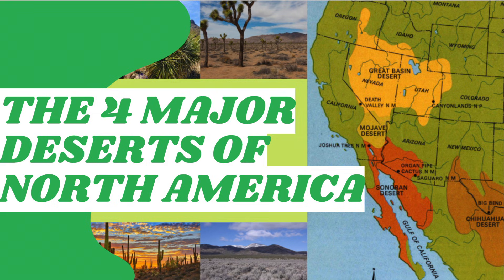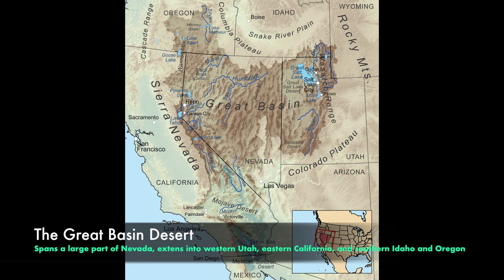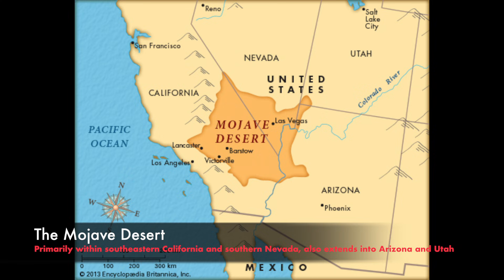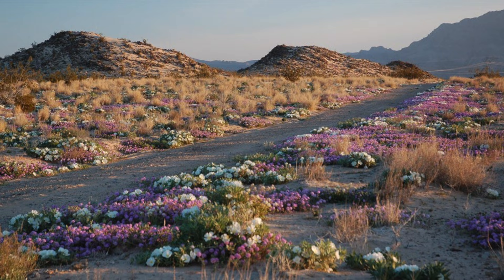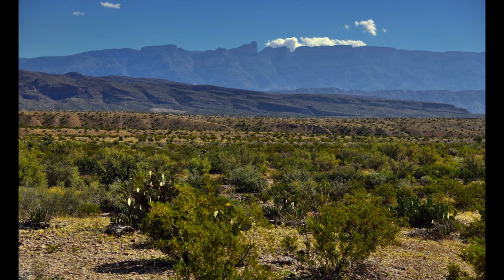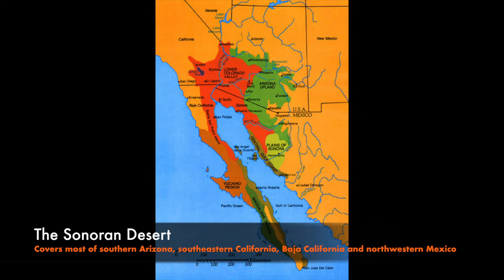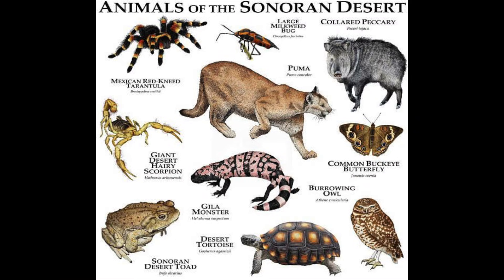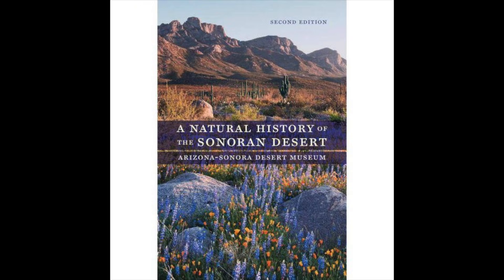The 4 Major Deserts of North America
North America is home to 4 major deserts, all mostly located in southwestern United States and northwestern Mexico. They are as follows:
1. Great Basin Desert
2. Mojave Desert
3. Chihuahuan Desert
4. Sonoran Desert

Intro music from Estun Buh "Mountain Spirit"
Music during video from Chris Haugen "Morning Mandolin"